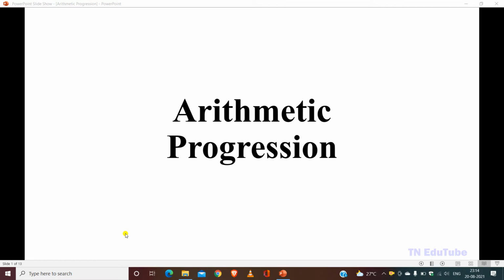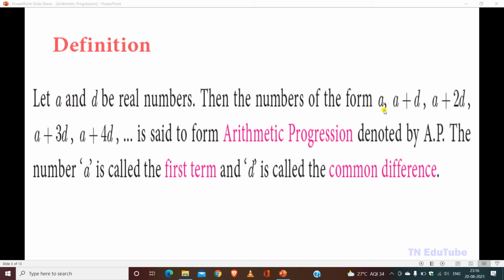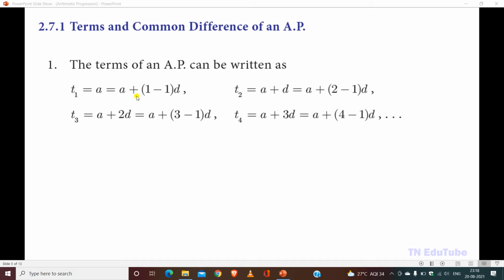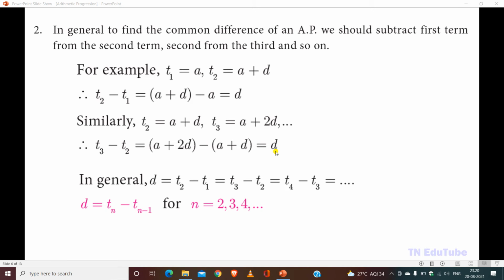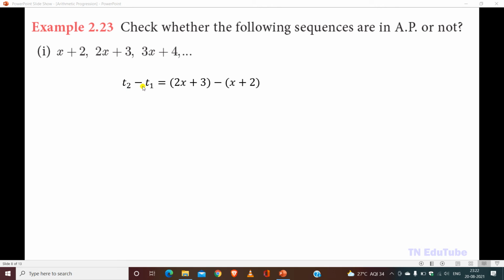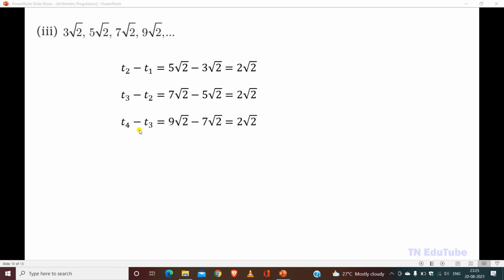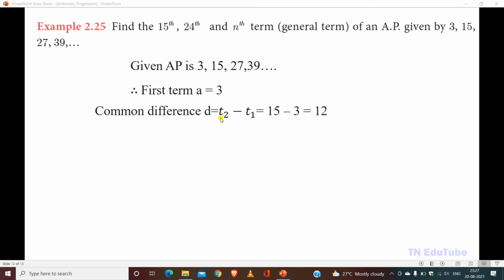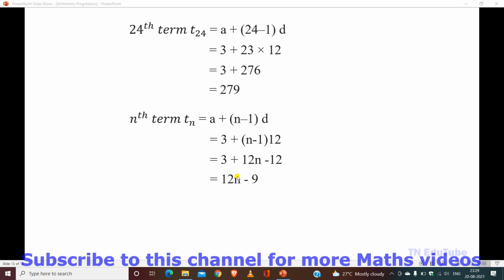Arithmetic Progression Introduction & Example problems| Numbers and Sequences | Samacheer 10th Maths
Arithmetic Progression Introduction with Example problems| Numbers and Sequences | Samacheer 10th Maths

Tamil Nadu State board Samacheer Maths | Numbers and Sequences - Sequences explained with corresponding illustrations and examples step by step

In this video, we are giving a lecture on Arithmetic Progression Introduction with Example problems . We dont miss out the illustrations involved. We briefly look into theory part of
Arithmetic Progression and then proceed to solve each of the example problems. We solve nth term , first term and common difference problems one by one.

Arithmetic Progression Introduction with Example problems explained,Arithmetic Progression explained,Introduction,Example problems,
samacheer 10th maths,Numbers and Sequences,Numbers,Sequences,samacheer kalvi 10th maths,samacheer,terms, common difference,definition
examples,problems,example problems,english medium maths,exercise problems,exercise,samacheer,Illustrations,2.6